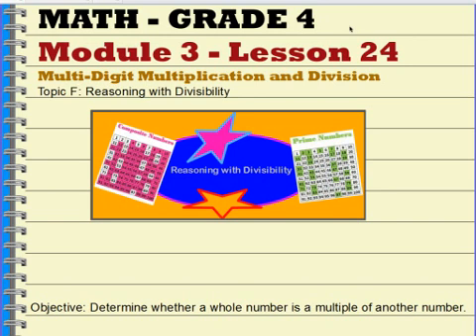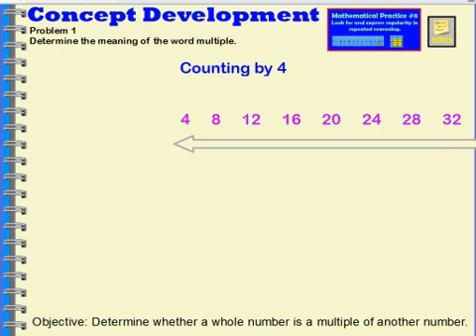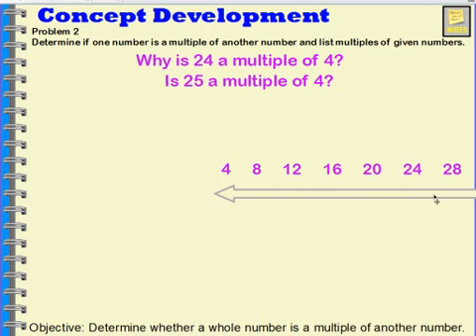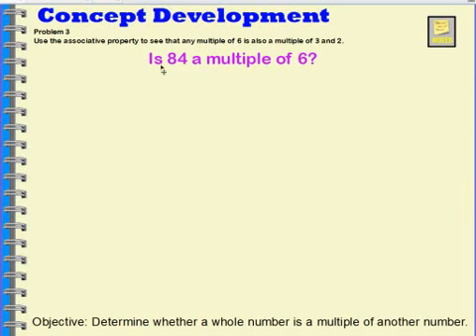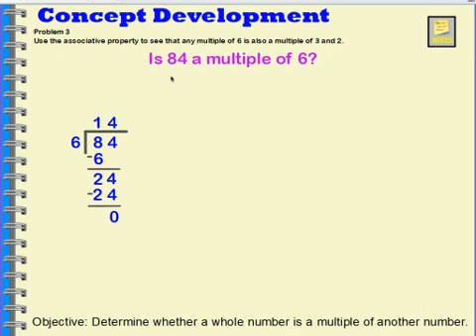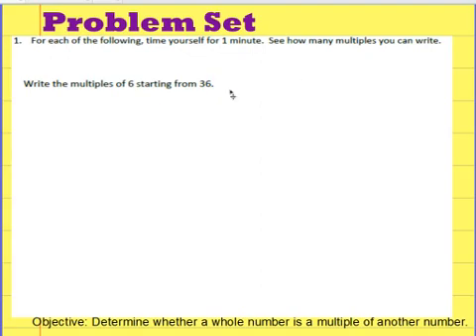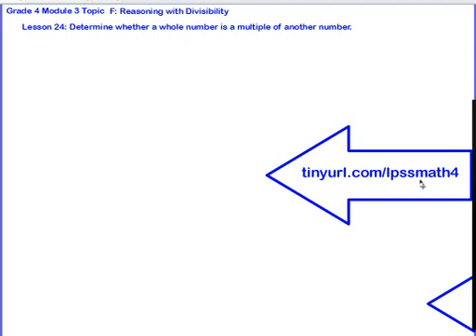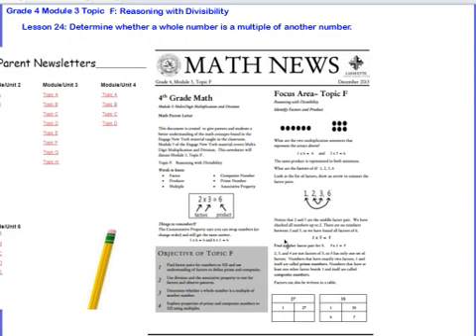Grade 4 Mod 3 Lesson 24